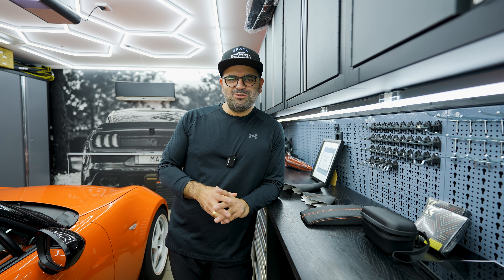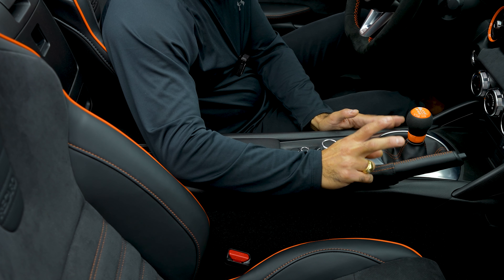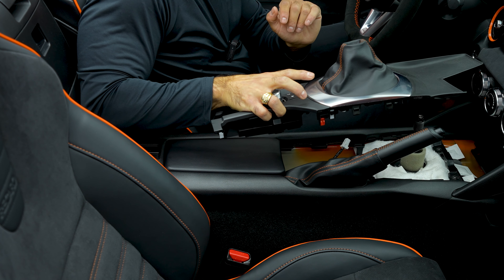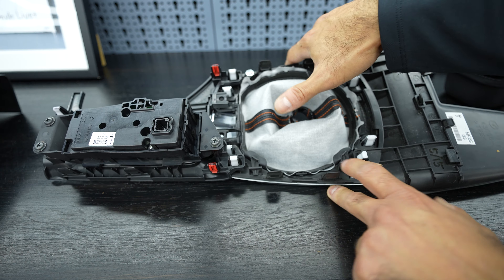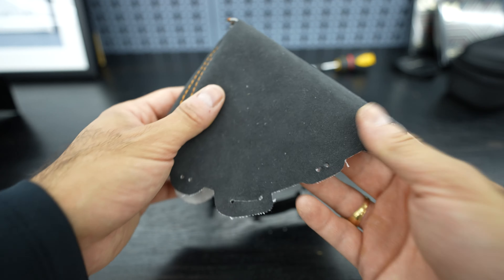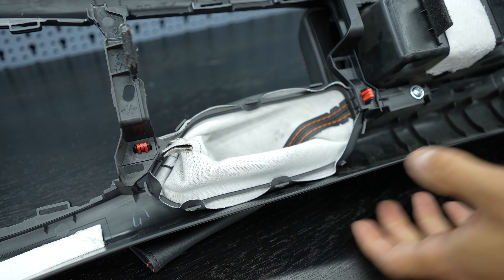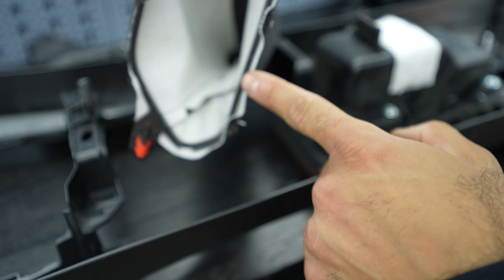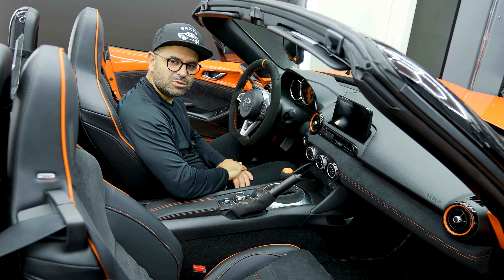2016-2023 Mazda MX5 - How to change your shift boot, handbrake boot and armrest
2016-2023 Mazda MX5 - How to change your shift boot, handbrake boot and armrest

In todays video I will change out my shitf and handbrake boot to an Alcantara boots with orange contrast sticthing. I will also be changing the armrest to a raised and more cushioned one on my 2019 Mazda MX5 30th Anniversary.

I did get the boots and armrest from Zymexx but the installation process will be same e.g if you have boots from Guardian Design or other suppliers.